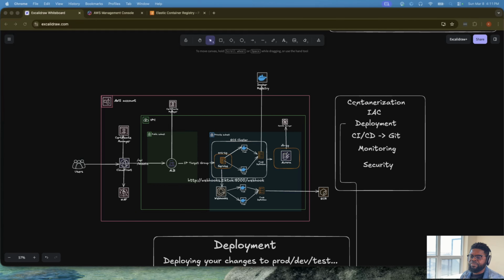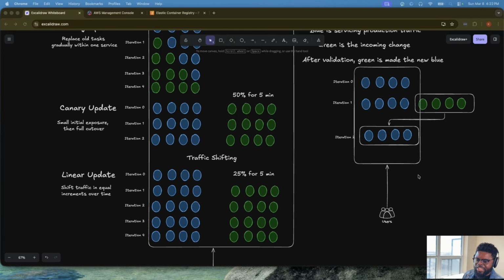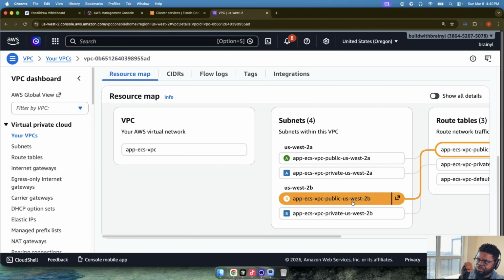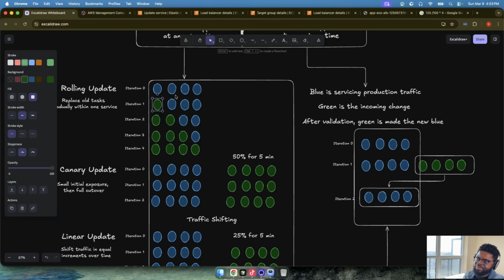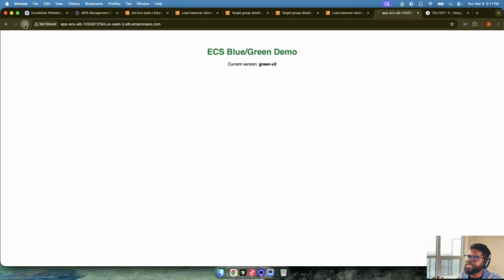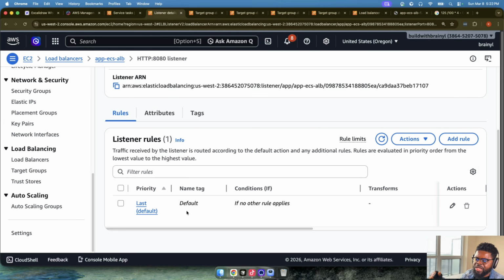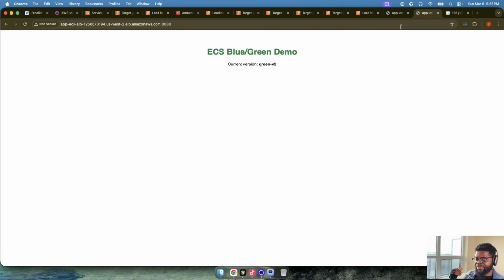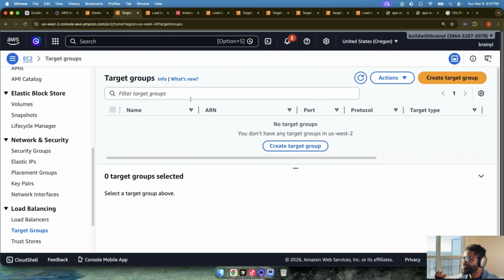AWS ECS Blue/Green Deployments: Release Without Downtime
Deploy a new application version on Amazon ECS Fargate without taking the live one down. In this hands-on lab, we compare rolling and native blue/green deployments, build a small FastAPI app, and shift traffic safely between ALB target groups.

💻 SOURCE CODE & STEP-BY-STEP LABS (GITHUB)
Terraform and FastAPI deployment example:

📺 ALL 8 ECS LABS — WATCH IN ORDER

⏱️ VIDEO CHAPTERS
00:00 Compare rolling, canary, and blue/green releases
15:08 Build the FastAPI app and Docker image
21:05 Deploy ECS and ALB using Terraform
28:58 Configure ECS rolling update settings
35:55 Test a rolling deployment in ECS
46:37 Create blue/green target groups and listeners
57:30 Configure permissions for native blue/green
1:04:44 Deploy green and verify traffic switching
1:10:00 Bake time and production release considerations
1:14:48 Remove AWS lab resources

🛠️ WHAT YOU WILL BUILD AND LEARN
✅ Understand the trade-offs between rolling and blue/green deployment
✅ Deploy a FastAPI application on ECS Fargate using Terraform
✅ Use ALB target groups and test listeners to validate the new version
✅ Observe the traffic shift and clean up billed resources

⚠️ Some AWS resources incur charges, including ECS, NAT gateways, databases, and load balancers. Review costs and complete the cleanup in the video.

More practical AWS, DevOps and Kubernetes labs from Build with Brainyl.